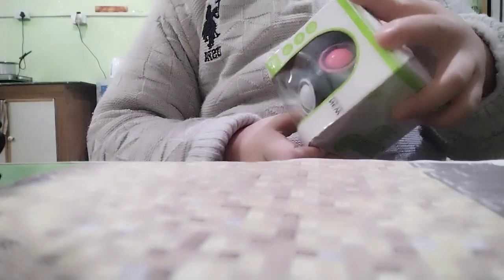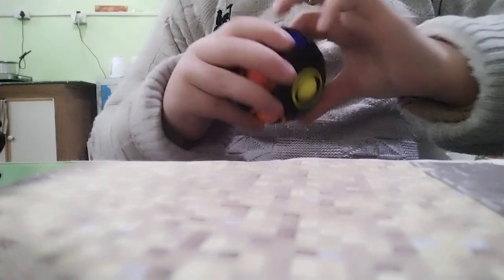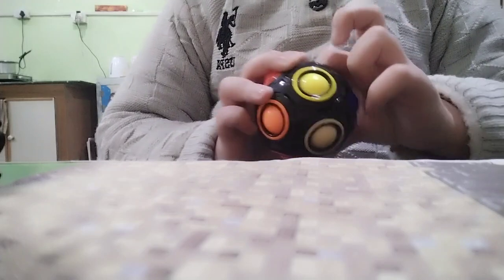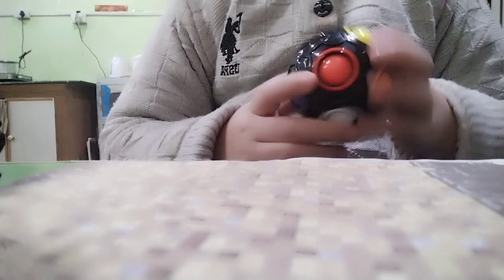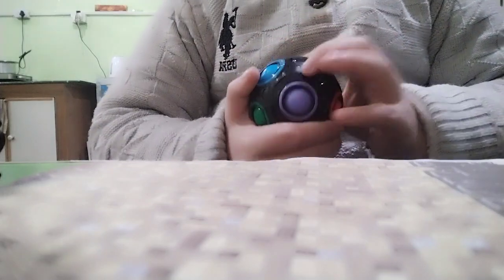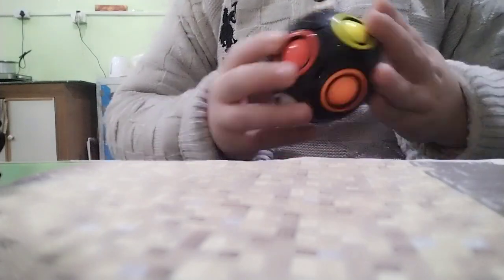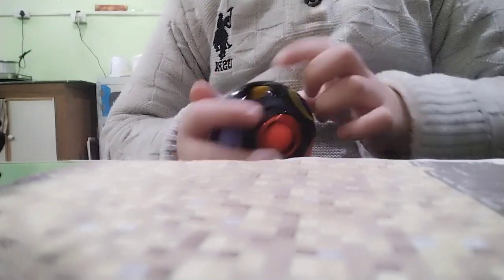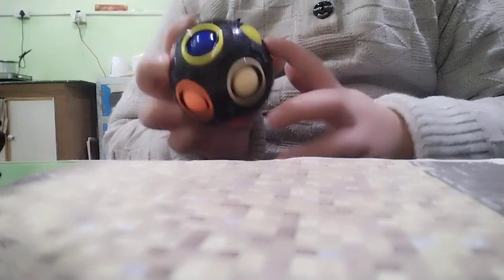sorry guys part 2 in this video I scramble magic rainbow ball cube unboxing plz check part 2